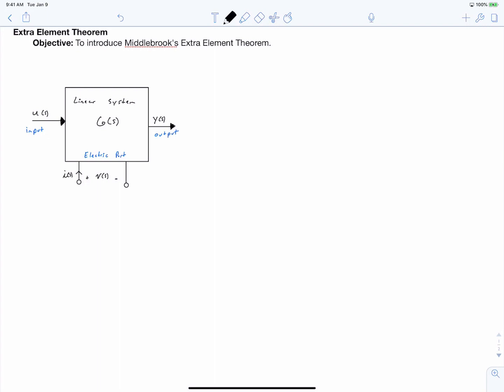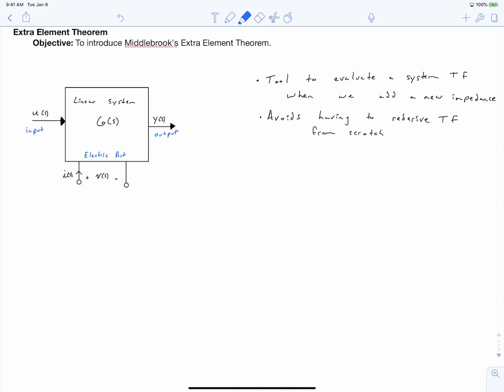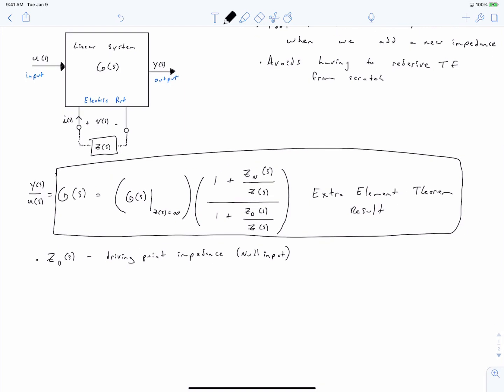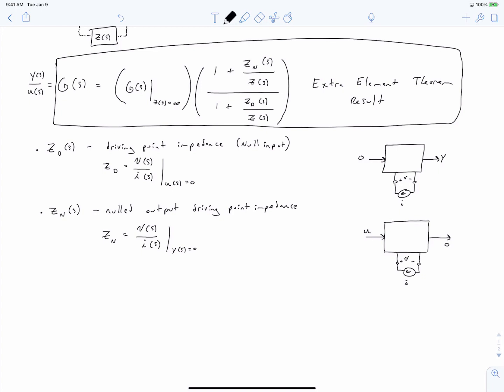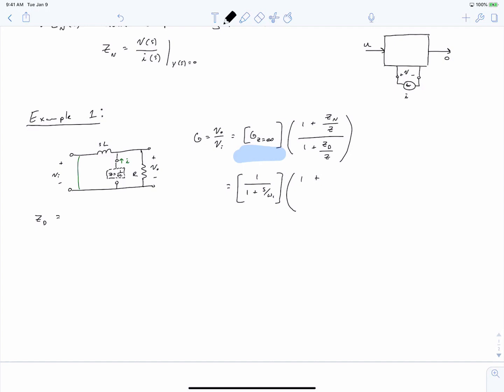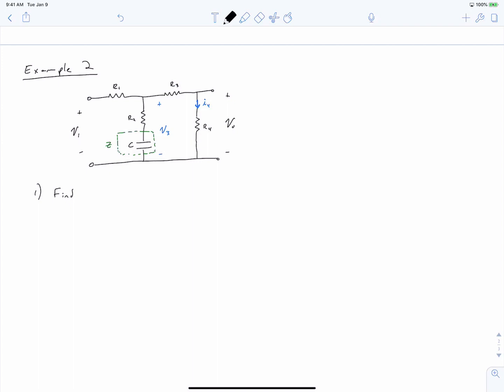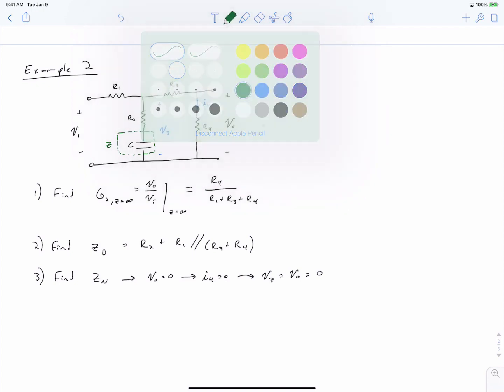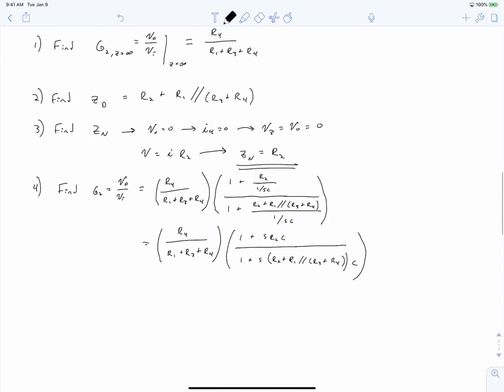Power Electronic - L16-2 - Extra Element Theorem